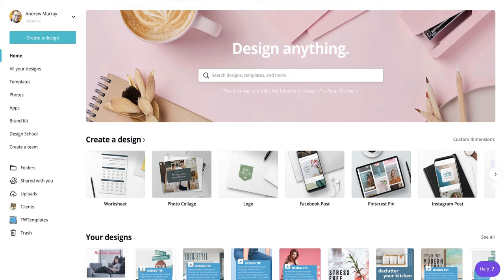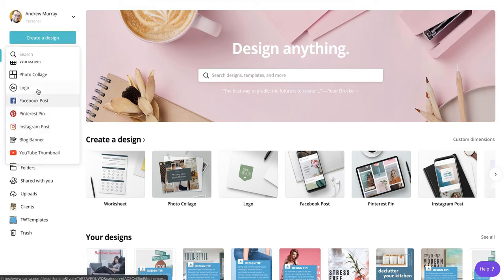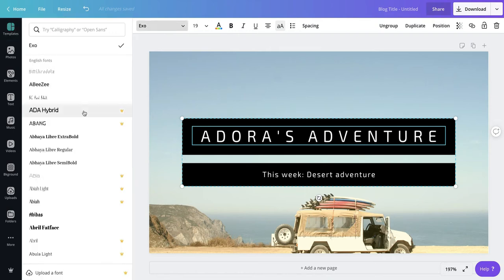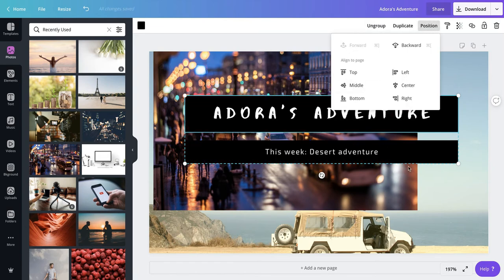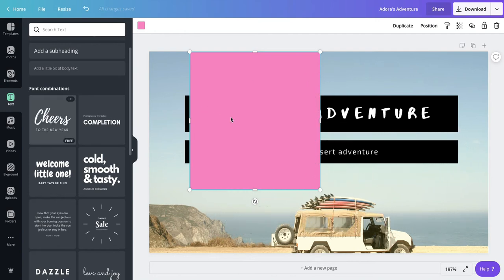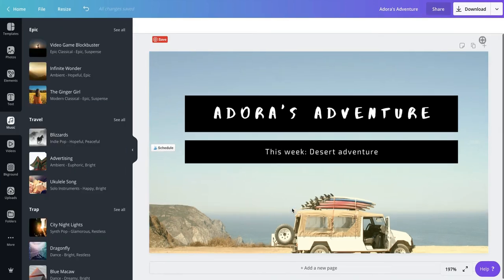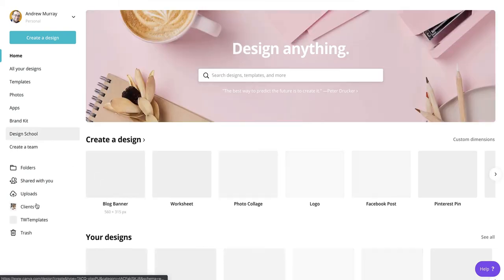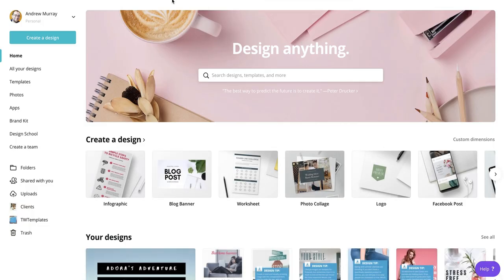Canva Week: How To Use Canva for Beginners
How to use Canva - Week one.
By Marie